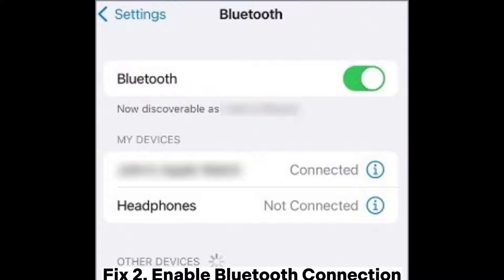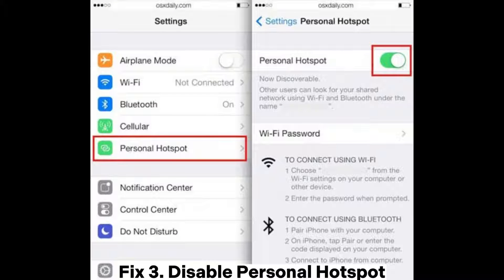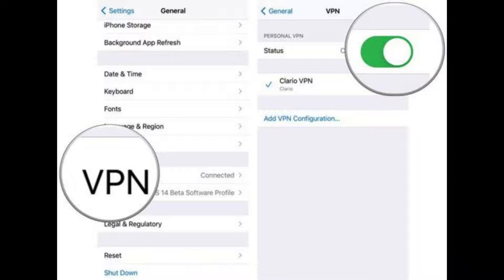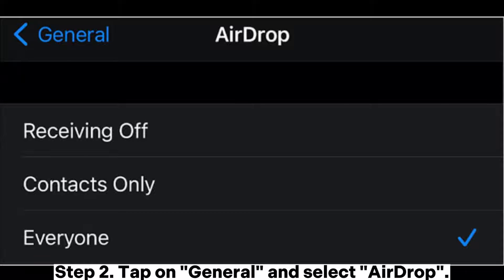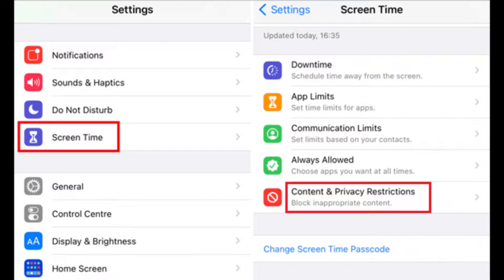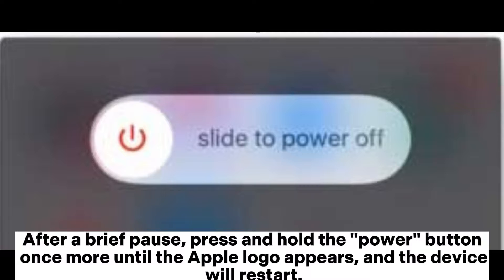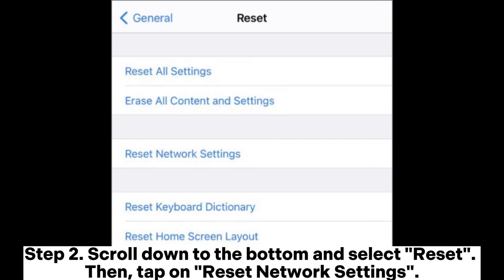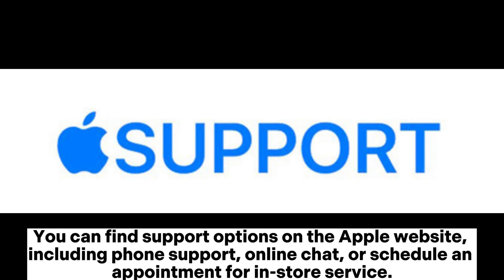How to Fix AirDrop Stuck on Waiting? [12 Solutions]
Discover solutions to tackle the frustration of AirDrop stuck on waiting. Unlock your files with 12 effective fixes in this video.

00:00 Start
00:03 Fix 1. Unlock Both Devices
00:25 Fix 2. Enable Bluetooth Connection
01:01 Fix 3. Disable Personal Hotspot
01:14 Fix 4. Turn Off the VPN
01:32 Fix 5. Check the Sending Distance
01:52 Fix 6. Check AirDrop Visibility Settings
02:14 Fix 7. Remove AirDrop Restrictions
02:35 Fix 8. Log Out and Back Into iCloud
02:53 Fix 9. Restart Both Devices
03:18 Fix 10. Update to the Latest OS
03:32 Fix 11. Reset Network Settings
03:53 Fix 12. Contact Apple Support